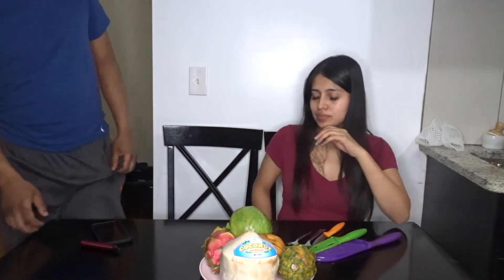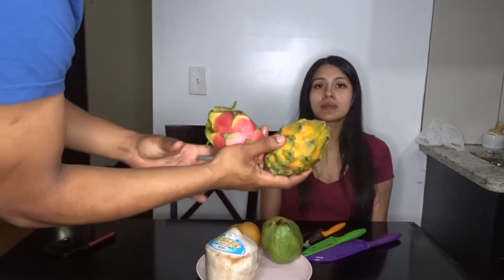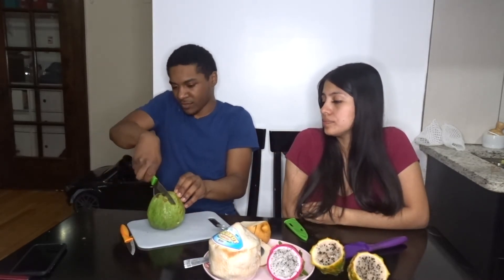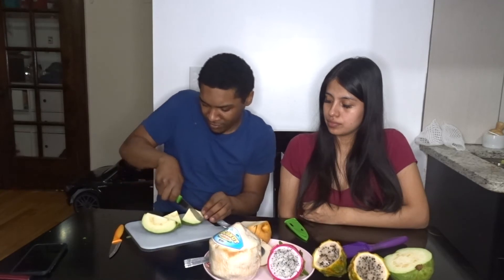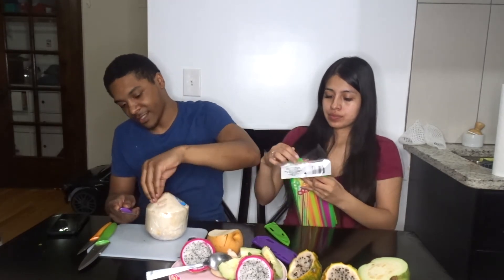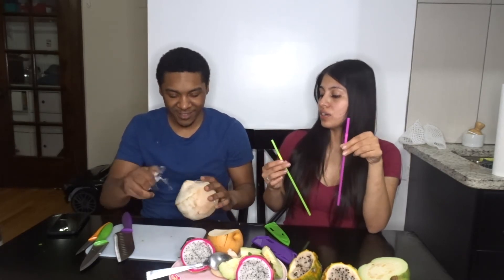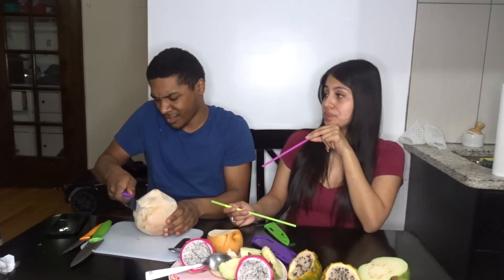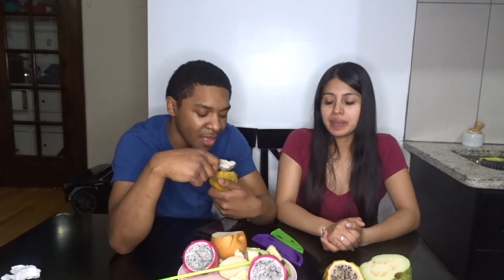TRYING EXOTIC FRUITS FOR THE FIRST TIME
WELCOME YOU GUYS!!! IF YOU ARE NEW TO THIS CHANNEL JOIN US TO OUR NEW JOURNEY BY PRESSING THAT SUBSCRIBE BUTTON SO YOU CAN BE UP TO DATE WITH EACH VIDEO THAT GETS POSTED.